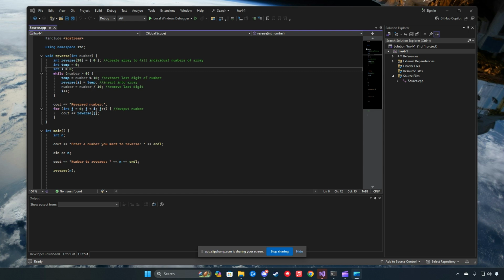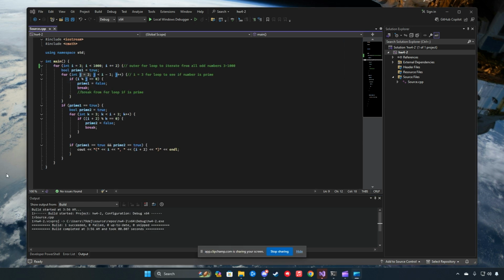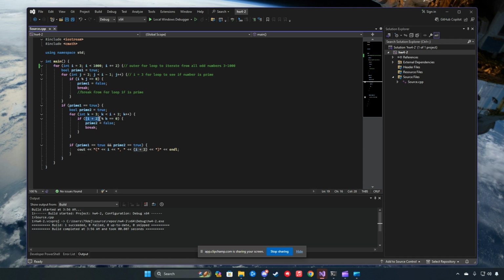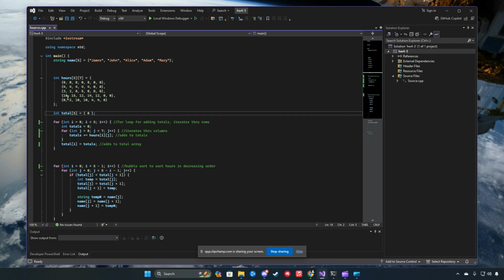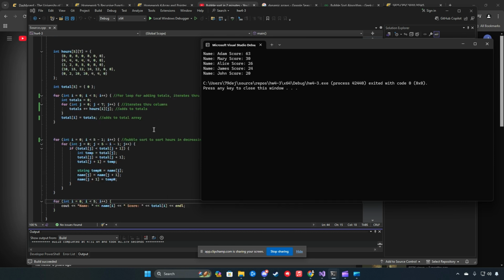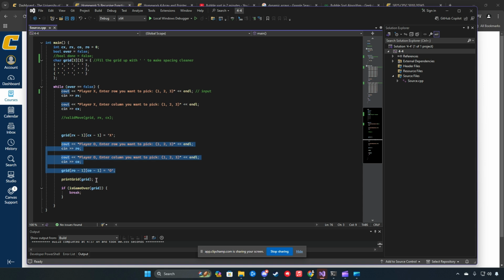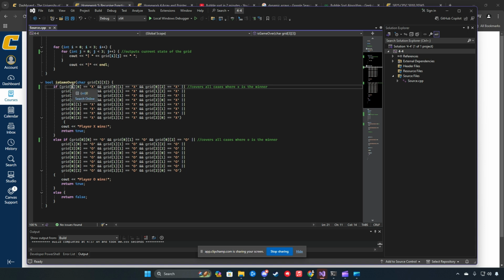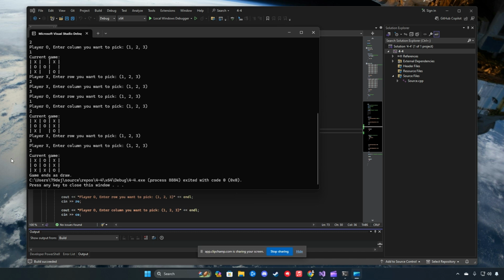CPSC 5010 HW4